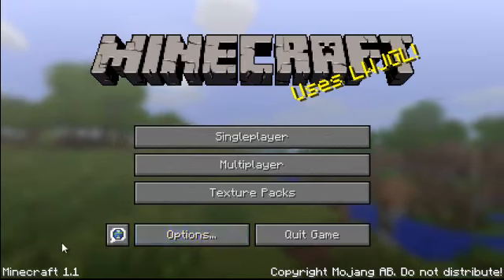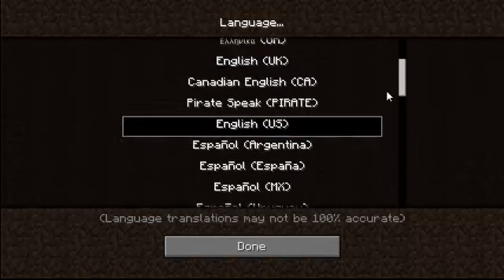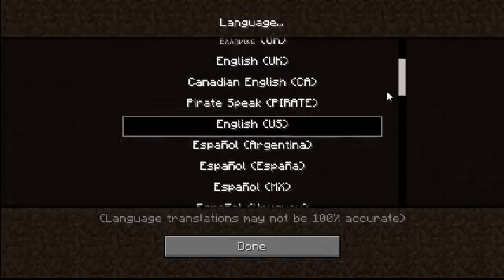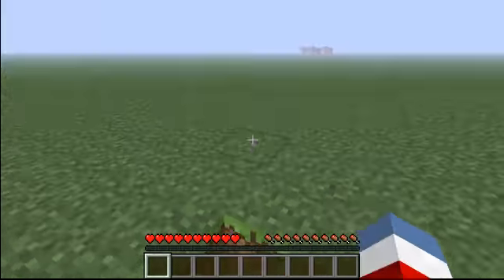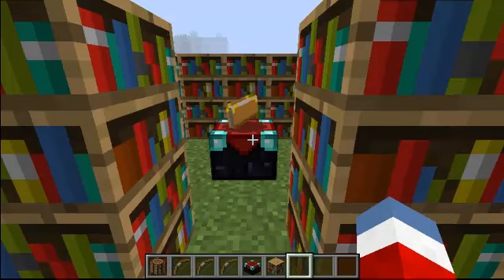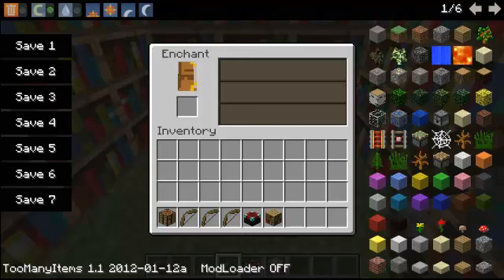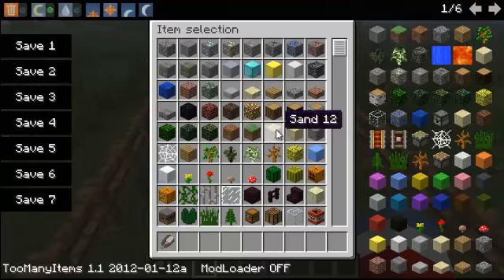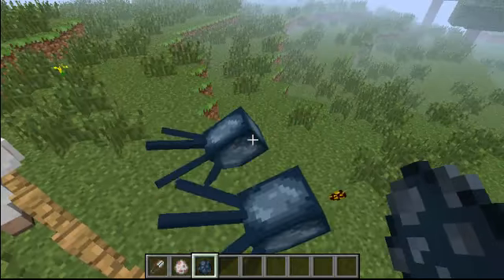Minecraft 1.1 Update! Everything New!